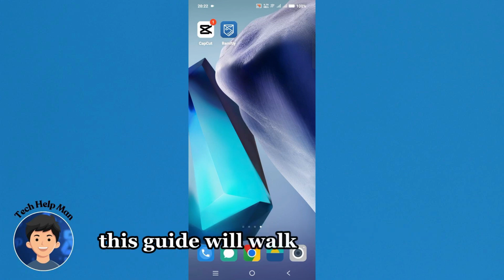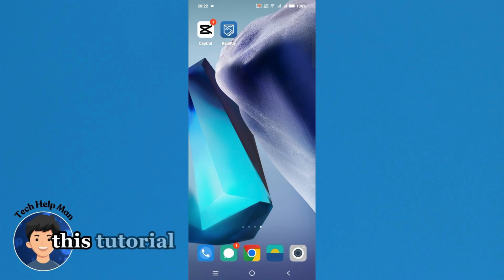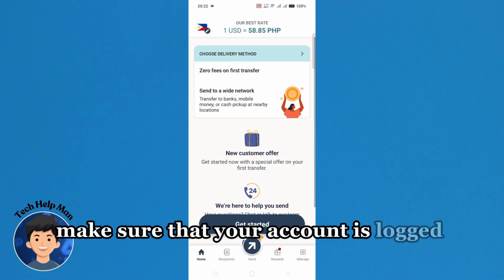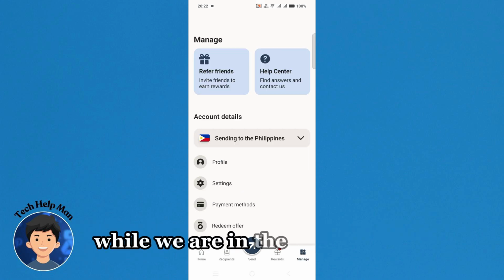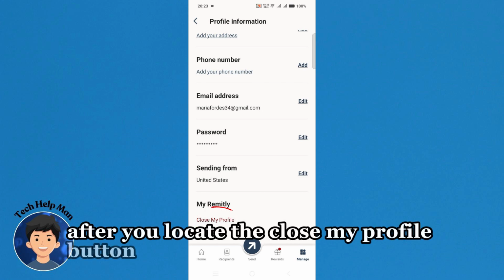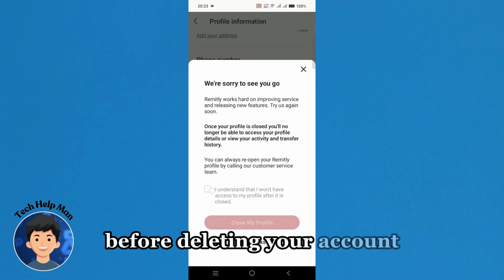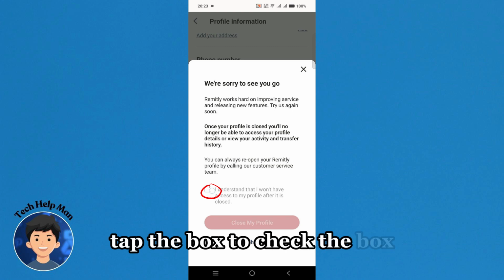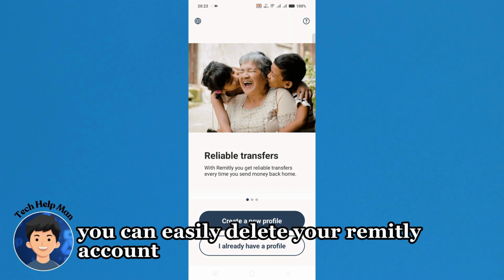✅ How to DELETE REMITLY ACCOUNT - FULL UPDATED GUIDE 🚀✨😱✅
Looking to close your Remitly account?

In this video, I’ll walk you through the complete process to delete your Remitly account safely and easily. Whether you no longer need the service or want to switch platforms, this updated guide ensures a hassle-free account deletion! ✅💻

👉 In this video, you’ll learn:

Step-by-step instructions to delete your Remitly account.
How to secure your personal information before closing the account.
Tips for addressing any remaining funds or pending transactions.

Troubleshooting advice for common issues during the deletion process.
Perfect for anyone looking to manage their online accounts with confidence. 🚀😱